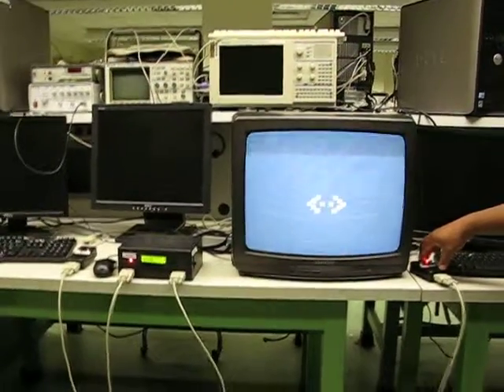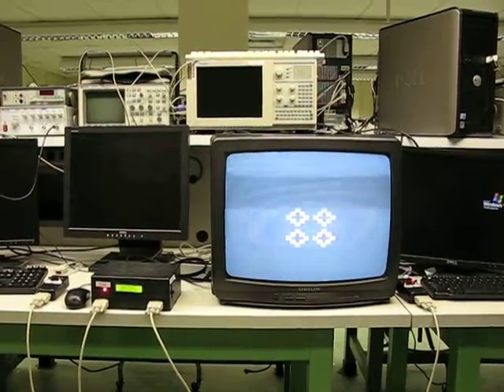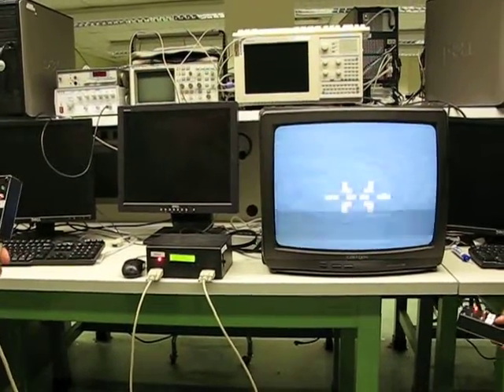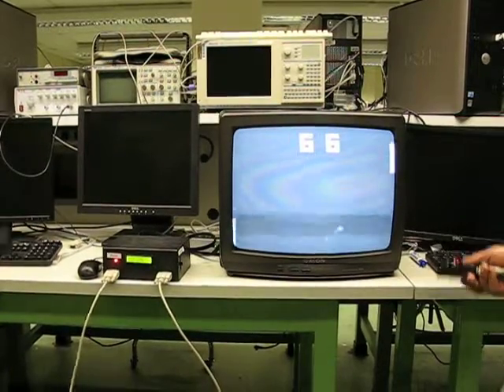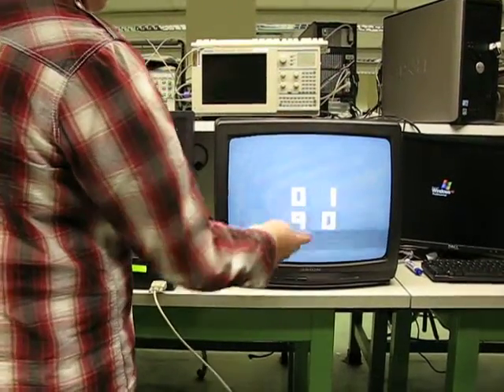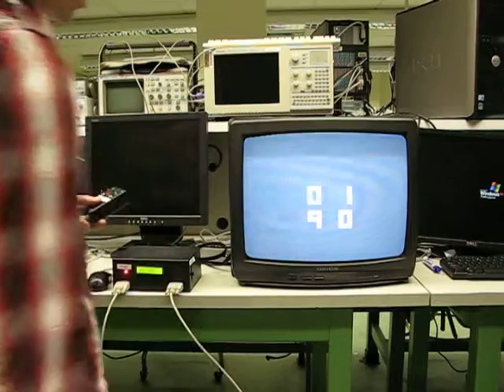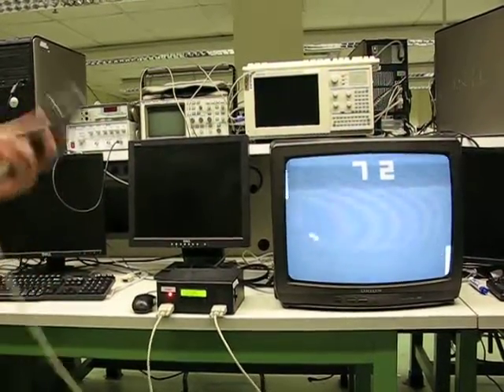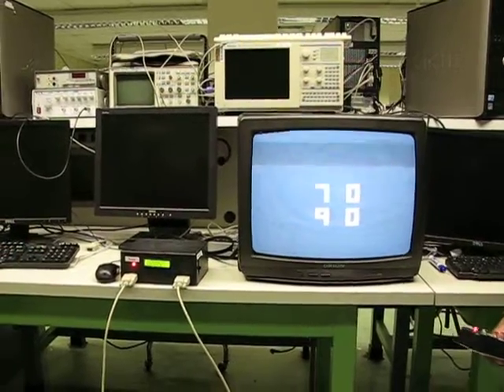Purdue ECE 362 MiniProject - MoPong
A pong like game drawn on tv screen using the NTSC signal standard with a Freesclae 9s12. The dispaly is 40x40 and uses a bitmap to edit the display in memory. The controls are accelerometer based. Sound is generated using pulse wave modulation. The LCD screen is driven using a serial peripheral interface.